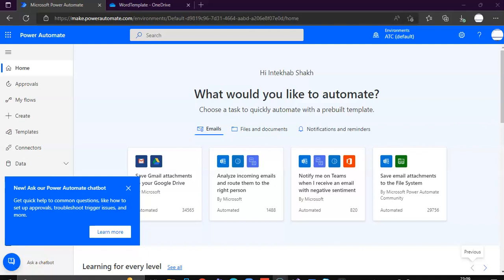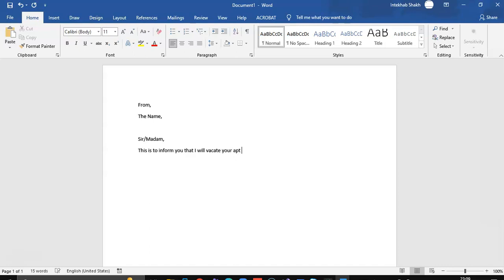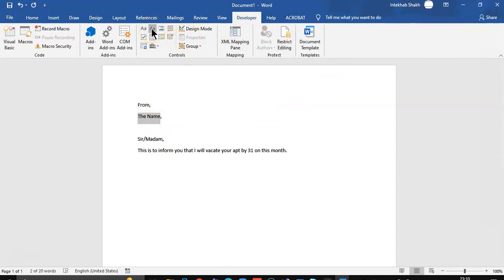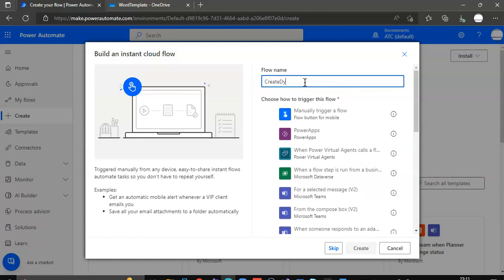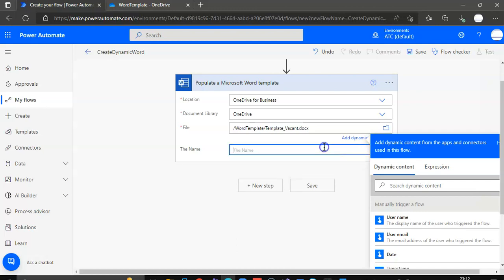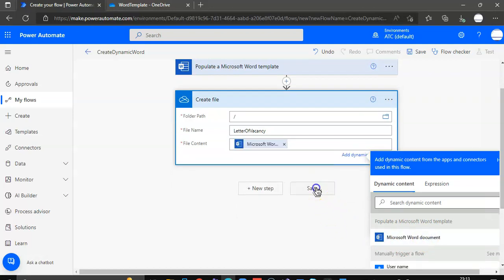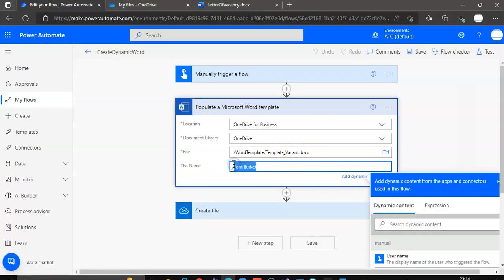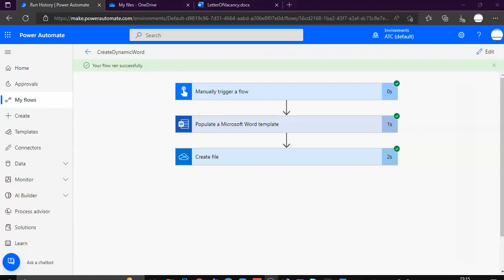Lesson39- Create Dynamic Word File From Template - Power Automate 1000 Videos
Description- Create Dynamic Word File From Template - 39/1000 Power Automate Videos